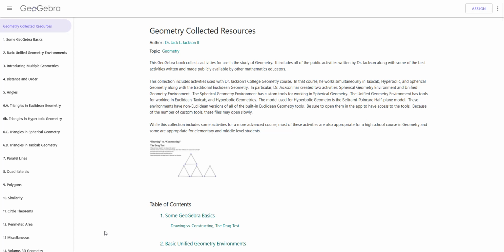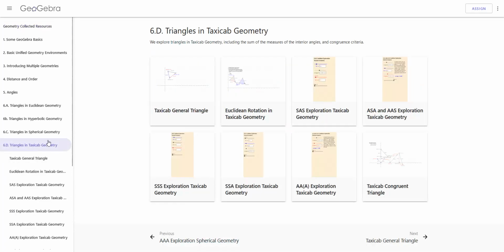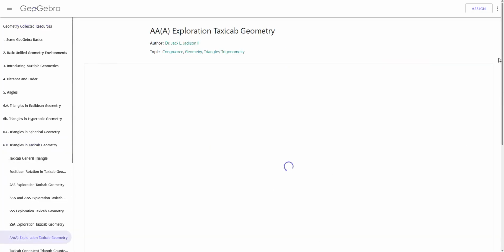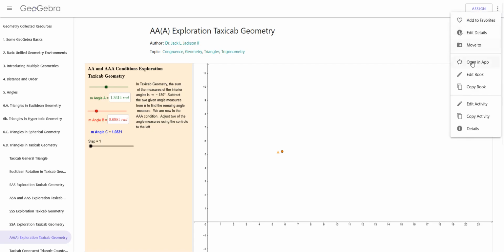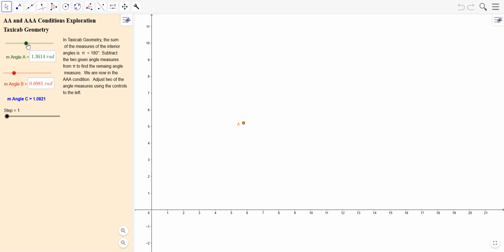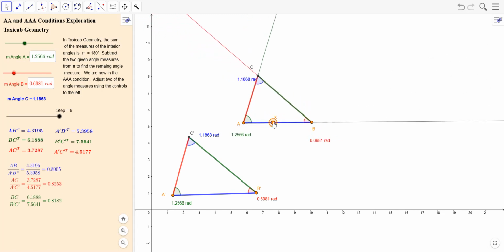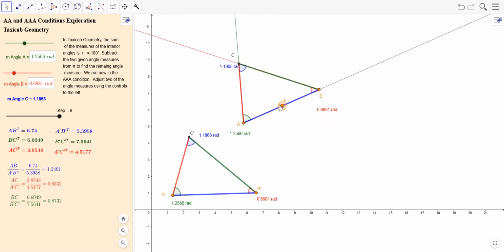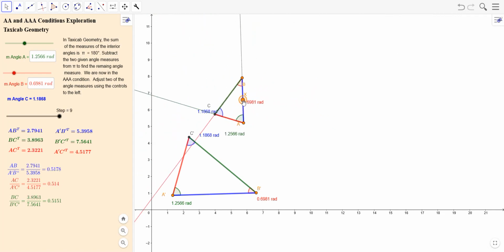Geometry 6.35 AAA Investigation in Taxicab Geometry